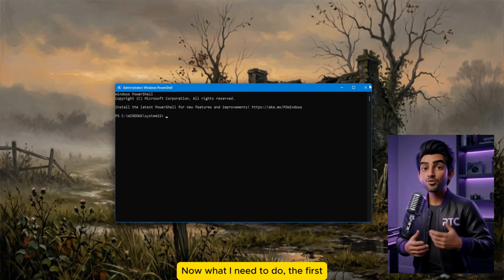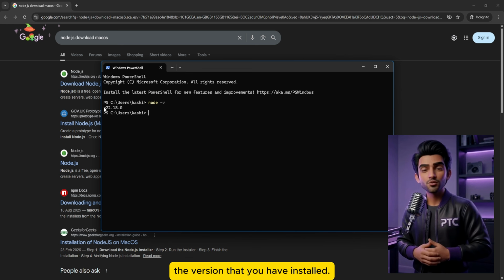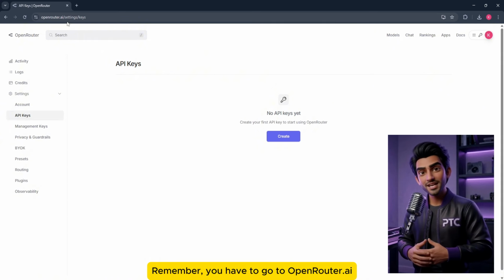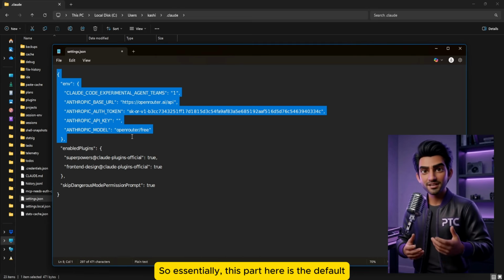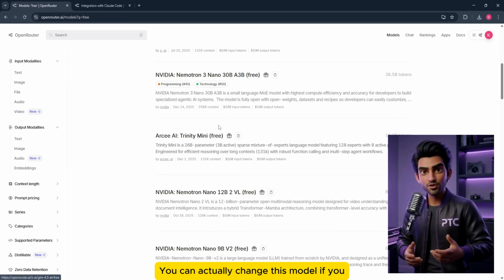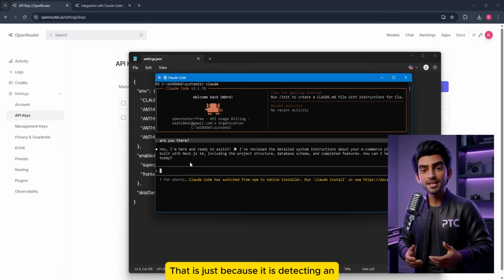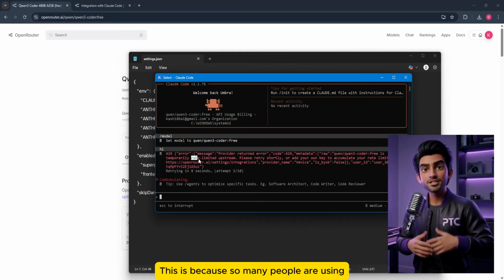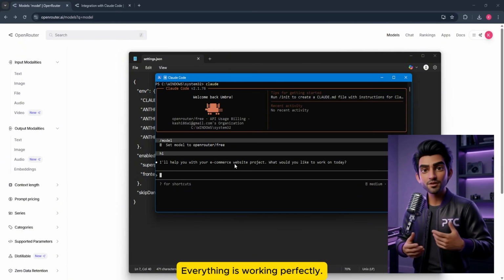Use Claude Code for Free Forever — No Subscription Needed (Open Router Setup)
Did you know you can use Claude Code completely free —
no Anthropic subscription, no API key, no monthly costs?
In this video I show you exactly how to set it up using
Open Router, step by step, on Windows, Mac, and Linux.

Once it's configured it works forever. No limits on how
long you use it. Totally free.